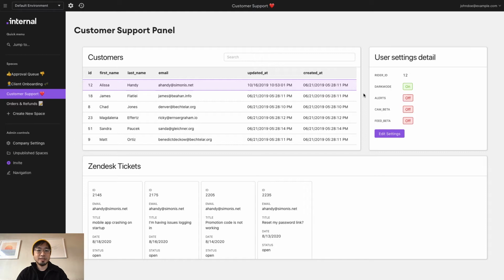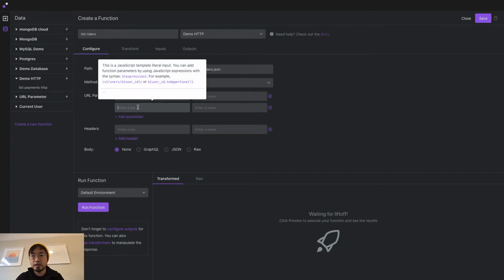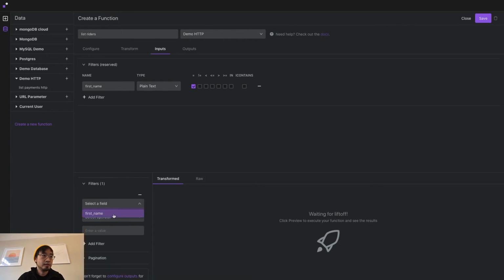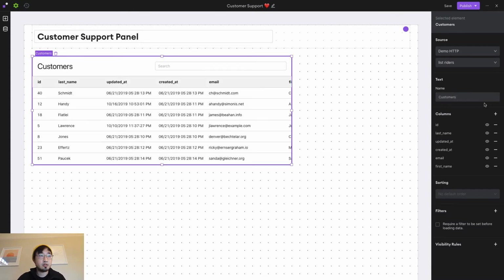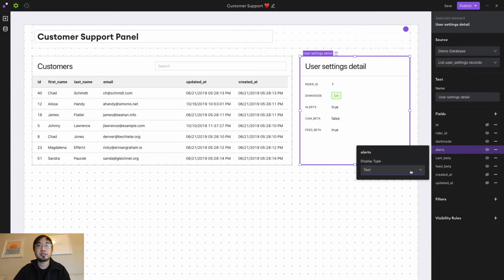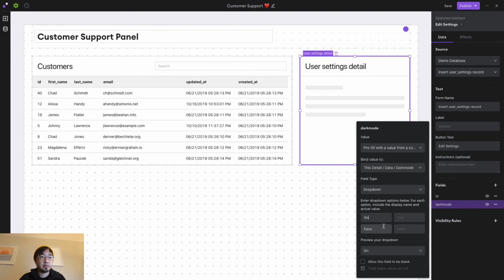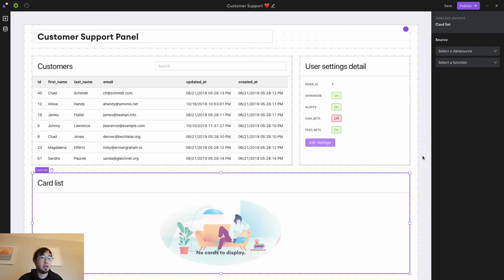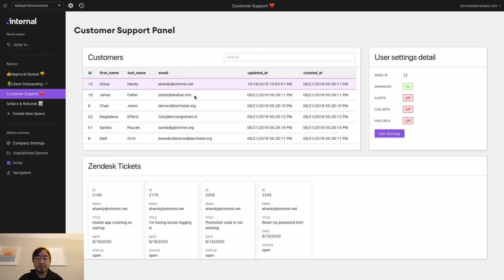Internal Tool Tutorial: Customer Support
In this video, we showcase how to build a customer support tool that reads user data through an HTTP request, and combines it with Zendesk and database data. Users can use this customer support panel to lookup users, view support tickets, and change user settings.